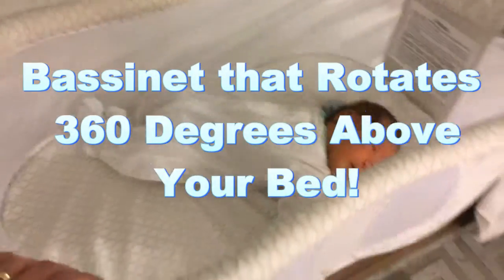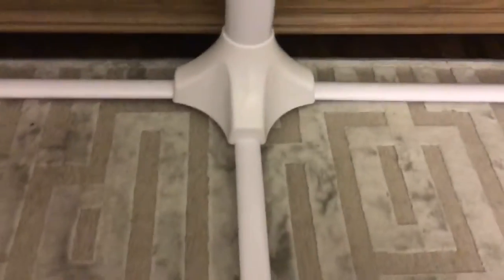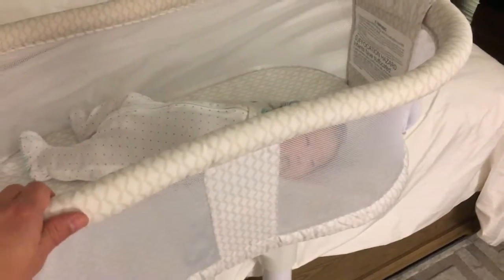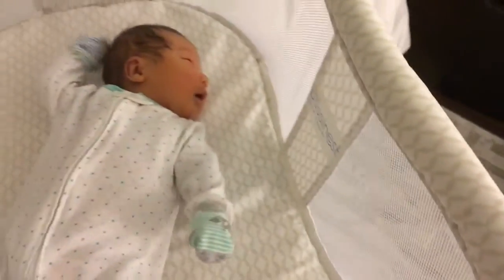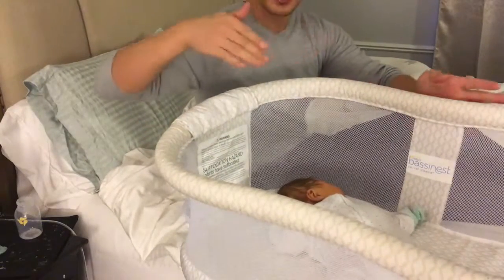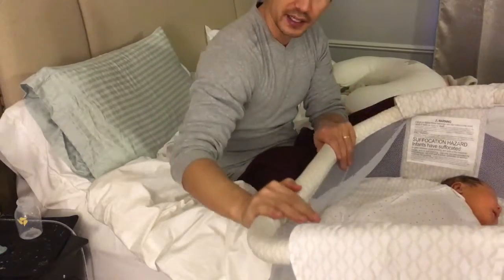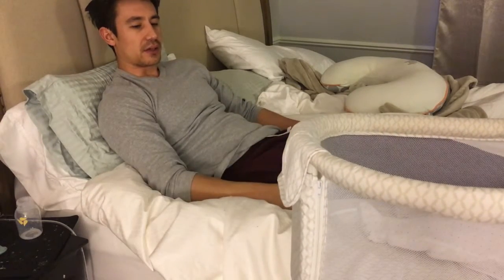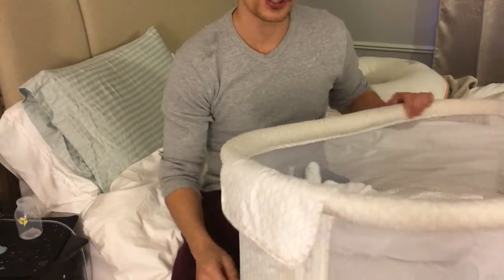2016 Best Bassinet / Worth the Investment / Make your Life Easier / Keep Baby Next to You!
This is the perfect bassinet as you can sleep next to your baby safely, always be able to see their face as it swivels/rotates 360 degrees and never have to get out of bed to pick the little one up. This will seriously make your life easier and give you peace of mind. This is called the HALO Bassinest Swivel Sleeper Bassinet. It comes in two versions, one has soothing nightlight, sounds, music, 2 levels of vibration and nursing timer and the other does not. Both versions are in the below link.  Let me know if you have any questions. Thanks.

USA Amazon :
HALO Bassinest Swivel Sleeper Bassinet - Essentia Series, Honeycomb

HALO Bassinest Swivel Sleeper Bassinet, Premiere Series

Check out this $3.99 awesome baby monitor if you guys have an extra iphone or ipad laying around